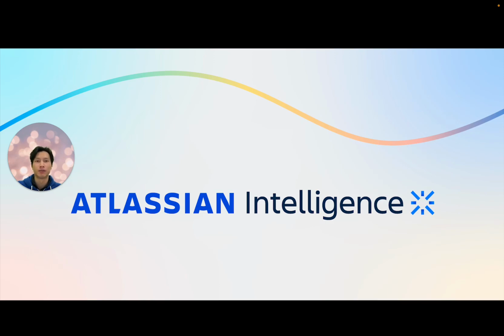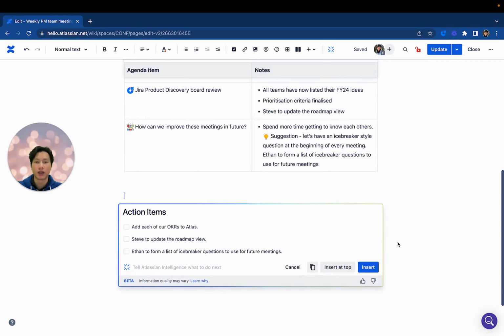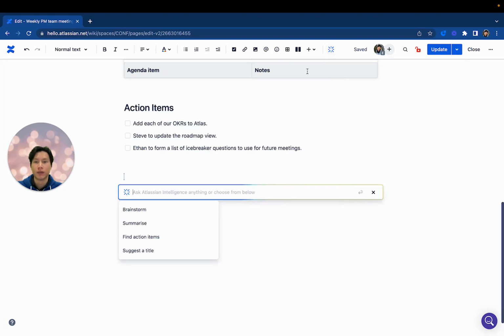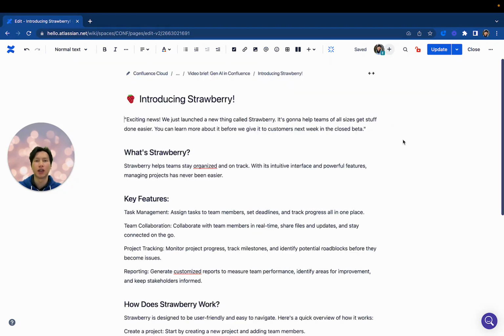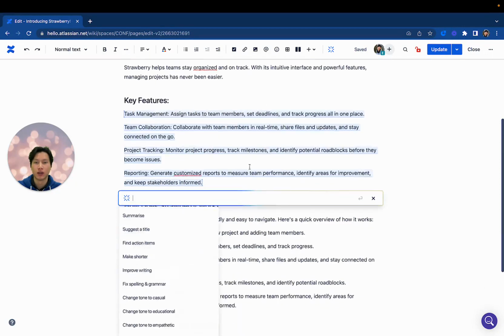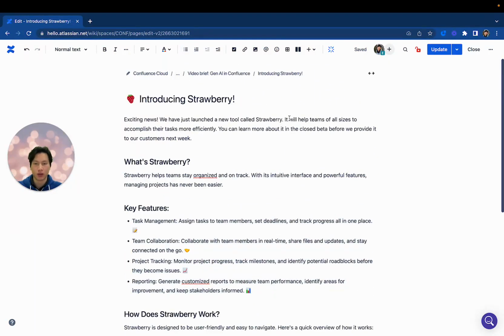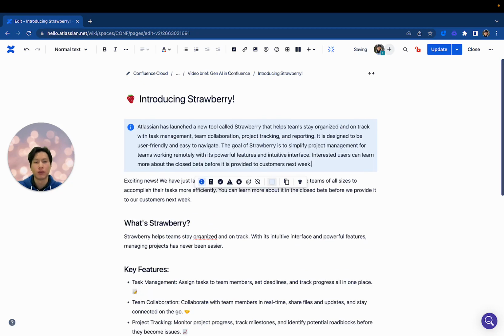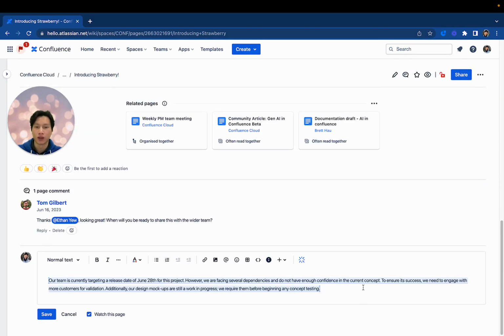Getting Started | Atlassian Intelligence (Beta) in Confluence Editor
Atlassian Intelligence for Confluence helps your team work more effectively, with the power to freely generate new content and summarize or transform existing content. Learn more about Atlassian Intelligence and how to access it